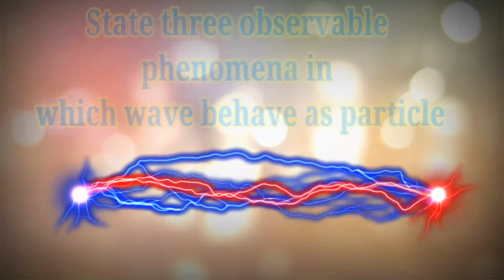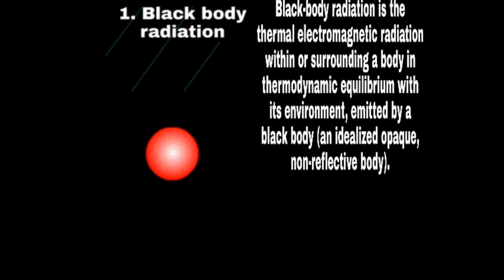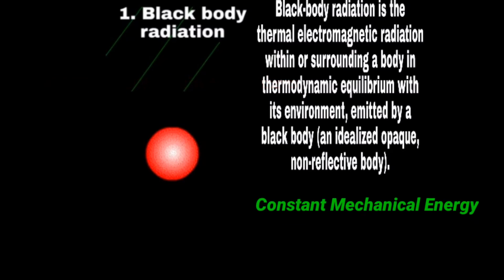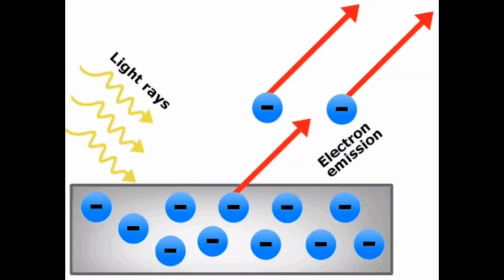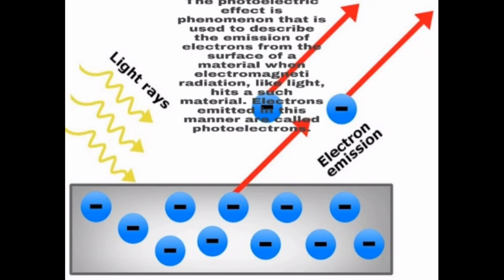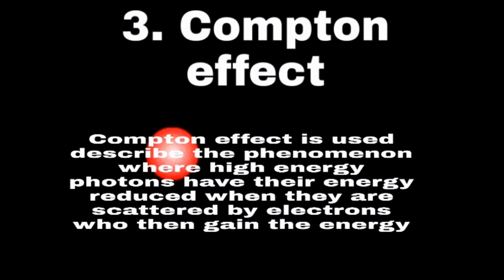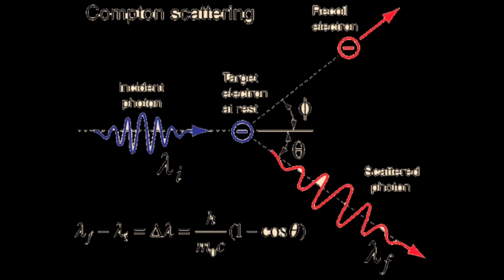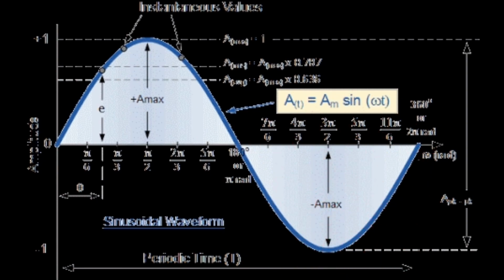How to describe how wave have particle like behaviour